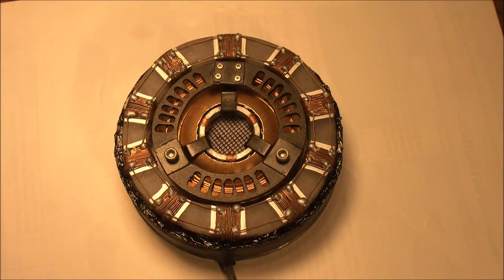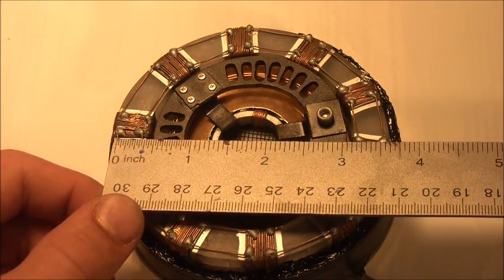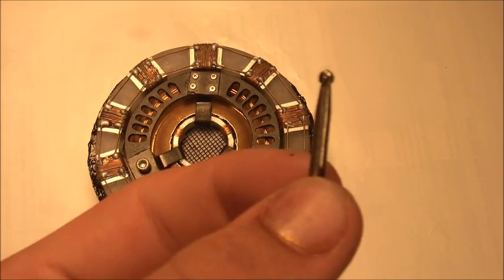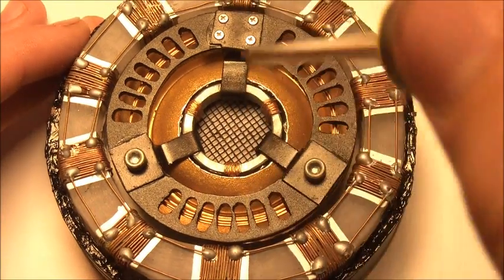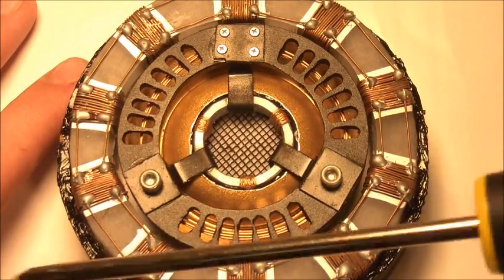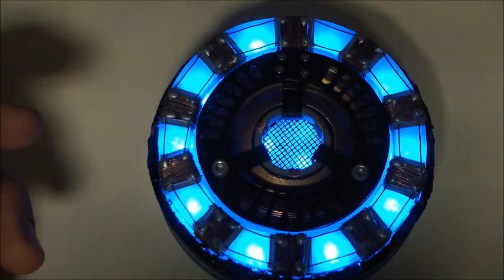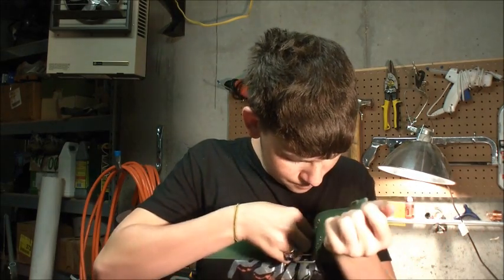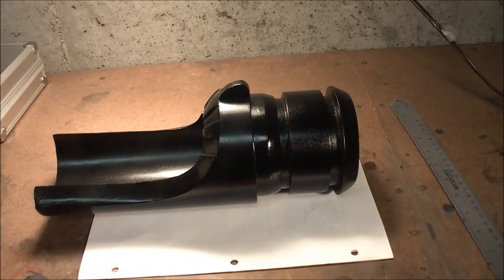Ironman arc reactor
my third and so far best mark I ironman arc reactor